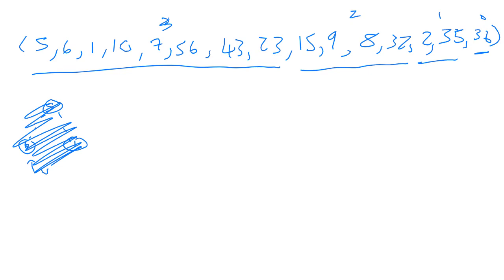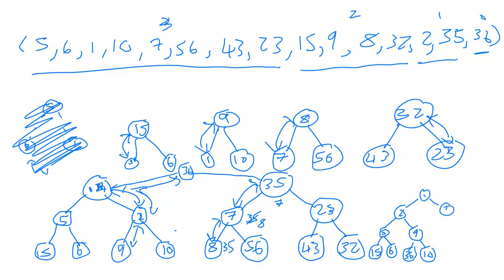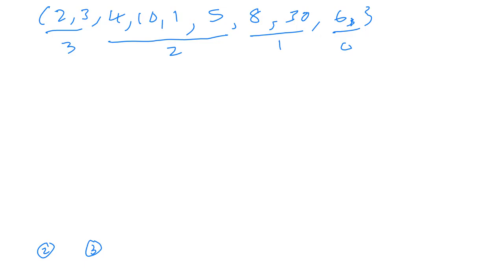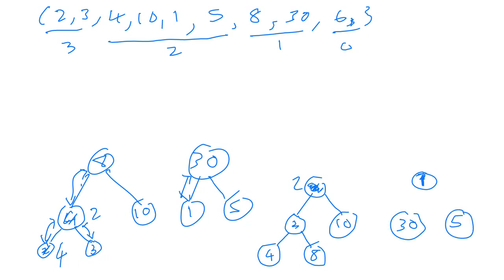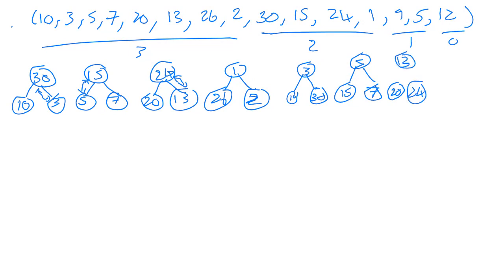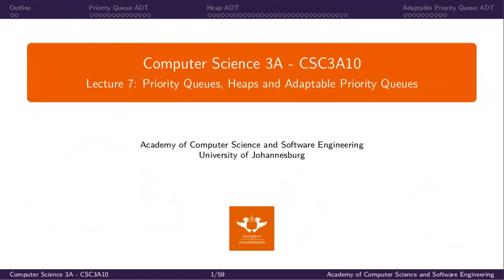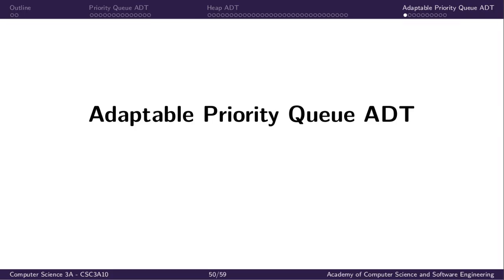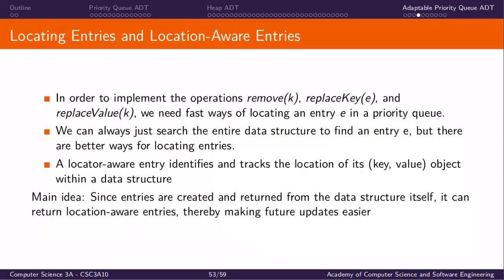WEEK 7, LECTURE 2